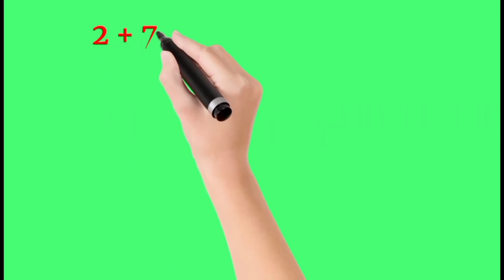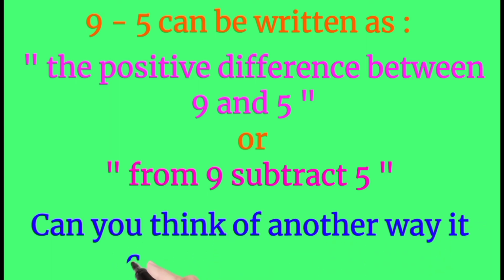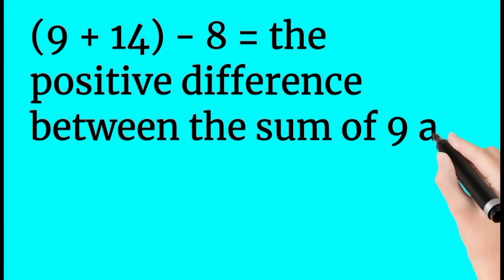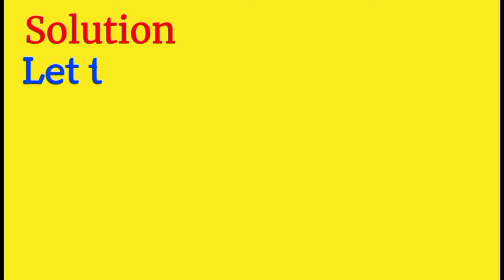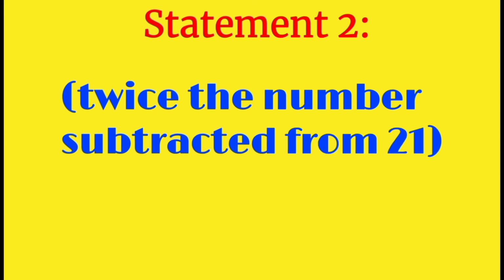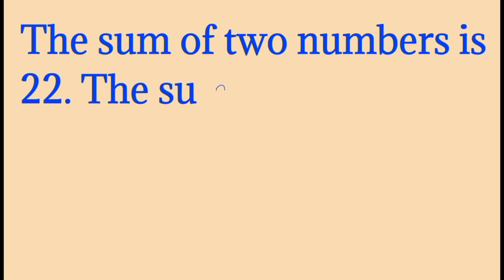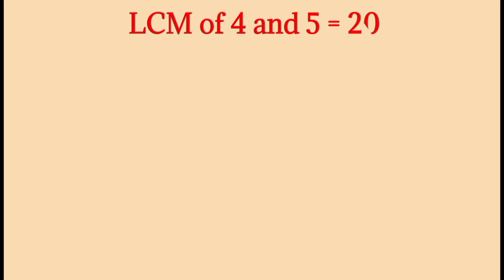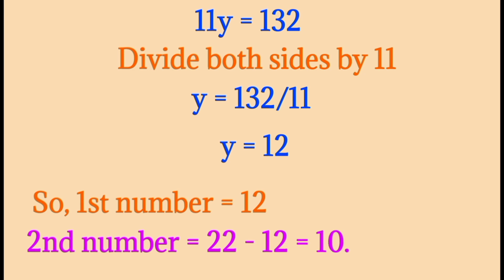WORD PROBLEMS 2